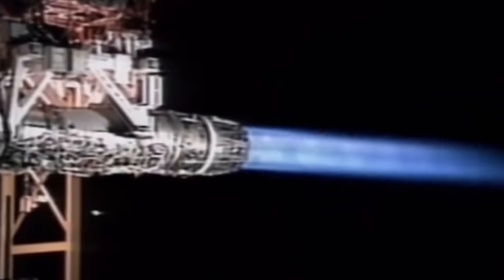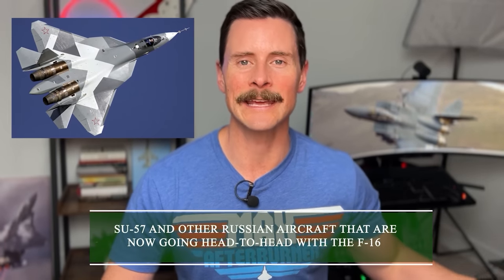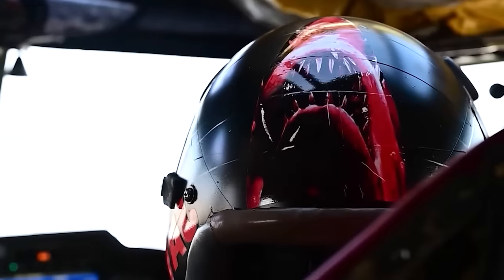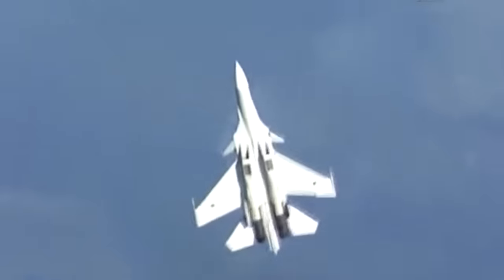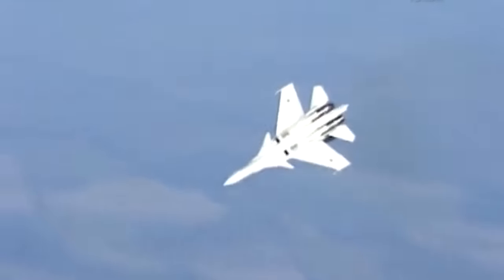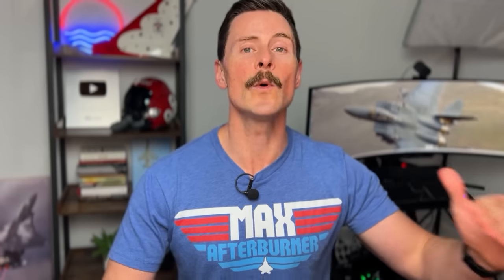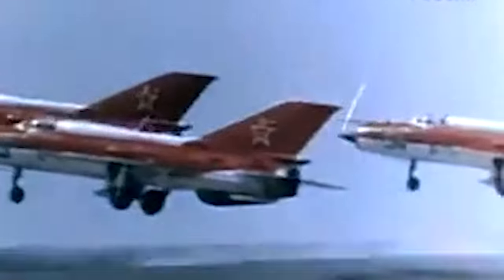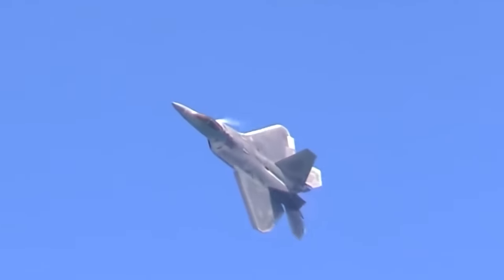Fighter Pilot Reacts to the Russian SU-37 Terminator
Fighter pilot explains the SU-37 Sukhoi thrust vectoring fighter jet. Fighter jets like the F-22 have thrust vectoring but where did it come from?